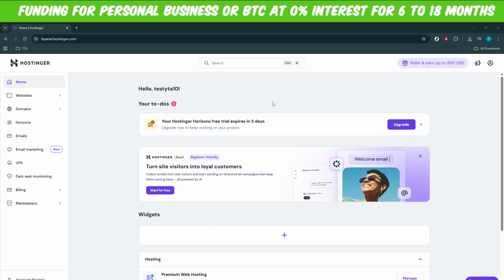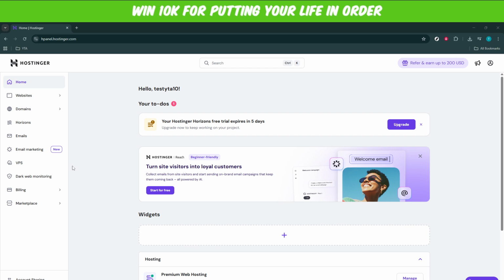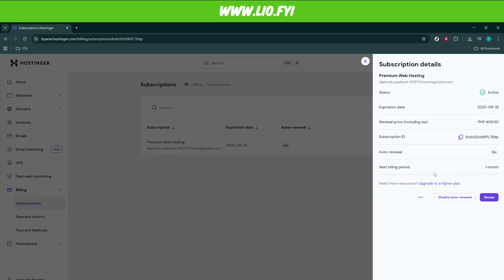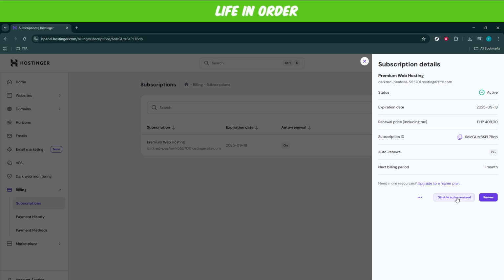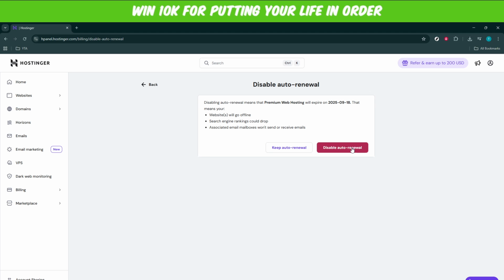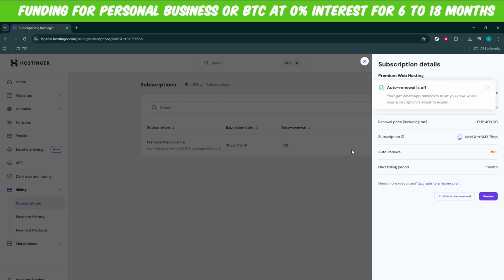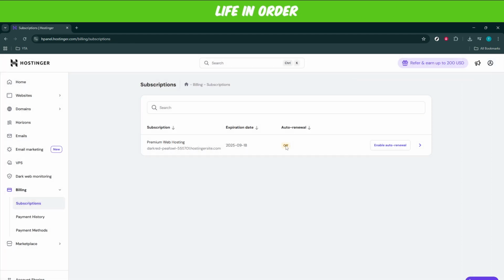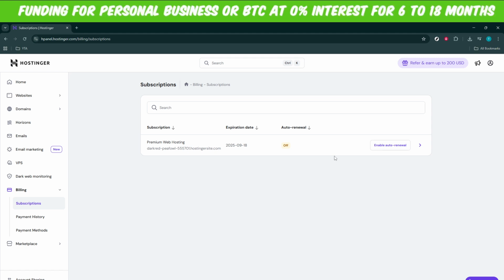Turn Off Auto Renewal of Hostinger Hosting How to Stop Autopay in Hostinger 2025